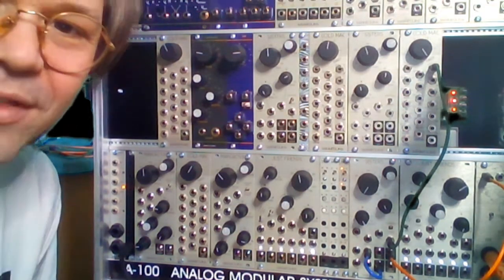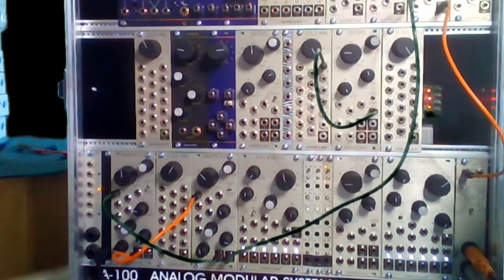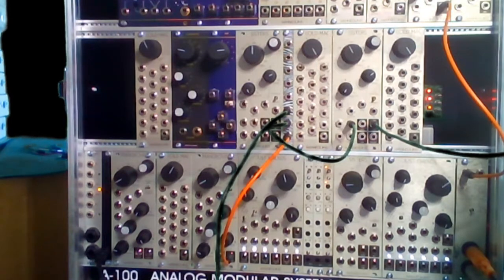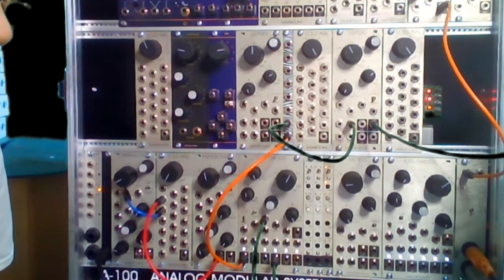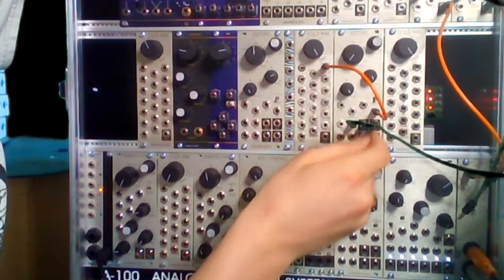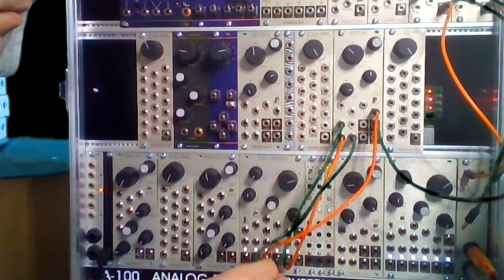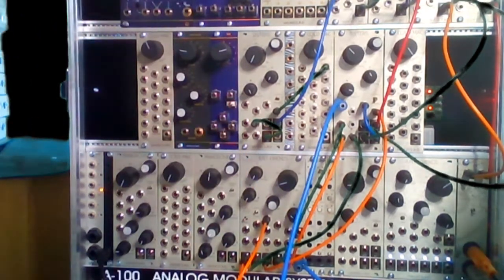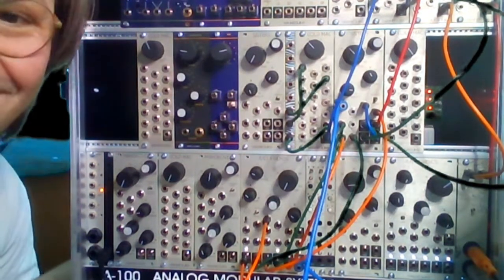Maps w/ Trent: Feedback & Audio rate modulation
Capture of the twitch stream from 5/21.

A meandering exploration of feedback & audio-rate modulation in modular synths. There's a few nice patches discovered along the way, though some false starts here and there too. Drop some timestamps in the comments if you hear something worth sharing!

Broadcasting every thursday @4pm EST